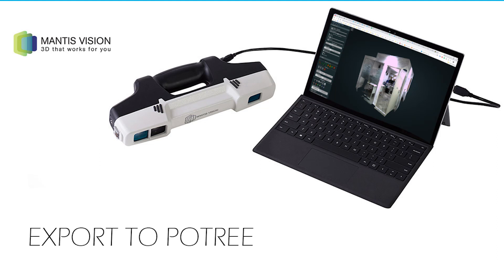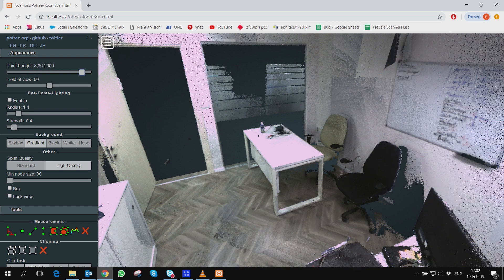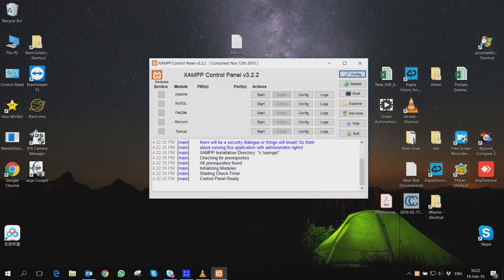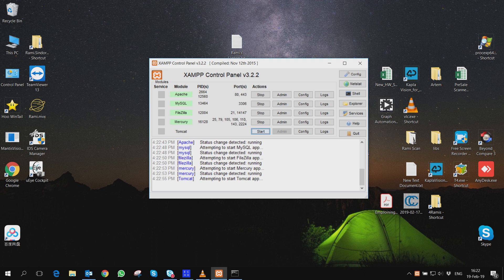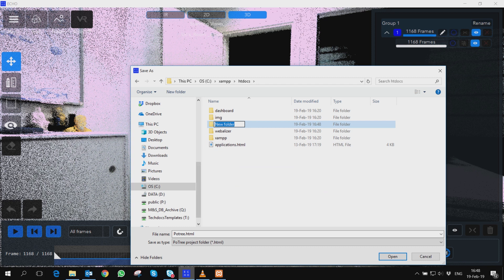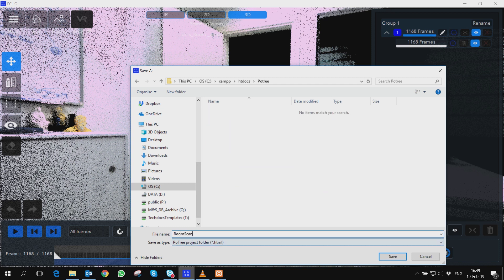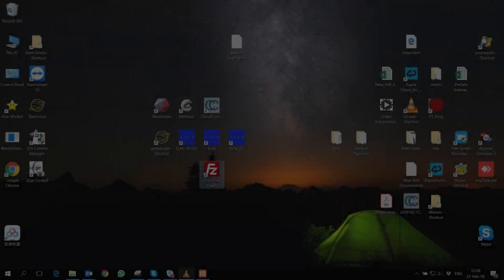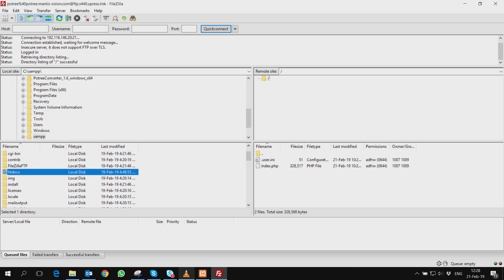Export to PoTree HTML point cloud renderer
Export F6 Smart room scanning point cloud to HTML point cloud renderer.